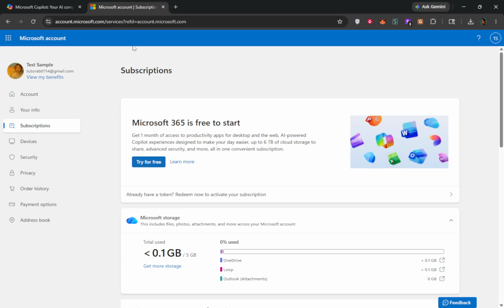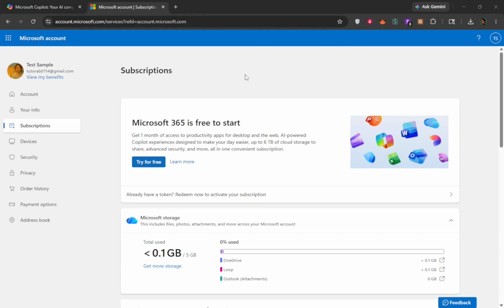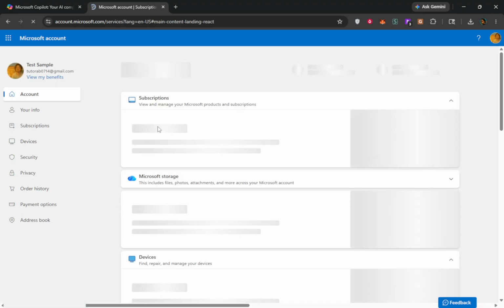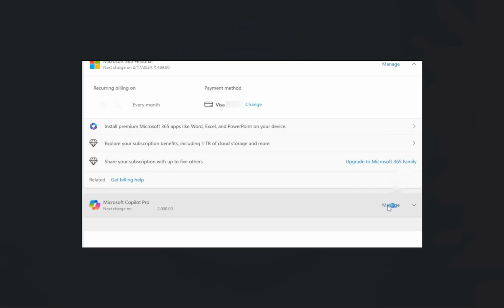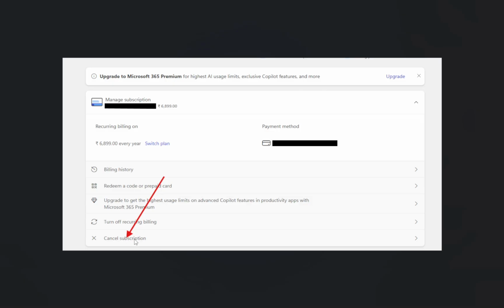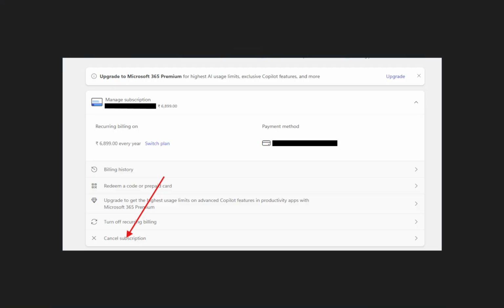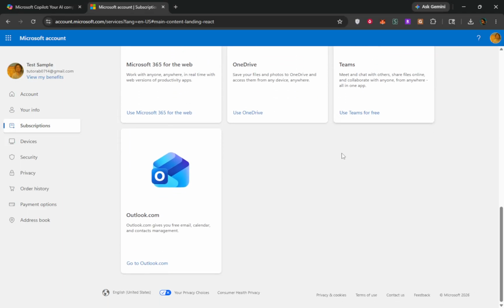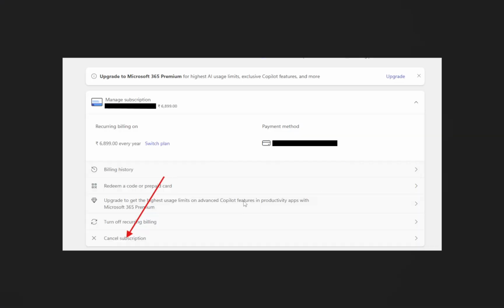How to Cancel a Microsoft Copilot Subscription [2026 Full Guide]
How to Cancel a Microsoft Copilot Subscription

In this video, we show you exactly how to cancel a Microsoft Copilot subscription. Understanding the cancellation process is essential for managing your software expenses and ensuring that you are not charged for services you no longer require.

We explore the necessary steps to effectively manage your subscription settings, review any outstanding charges, and ensure a smooth cancellation experience. Mastering this process can help you maintain control over your software budget and opt for services that best meet your needs.

Technical Specs:
Software: Microsoft Copilot; Feature: Subscription Management.